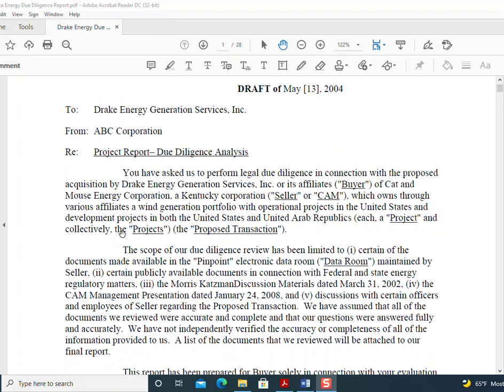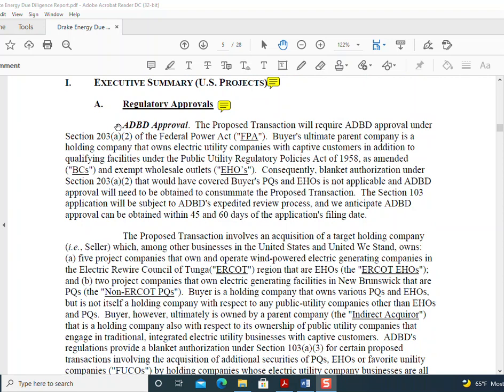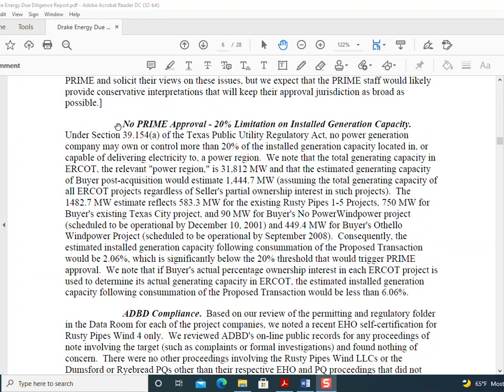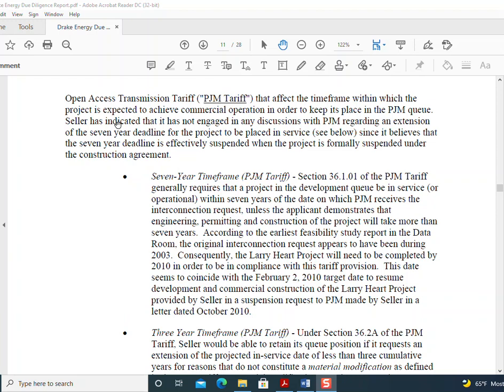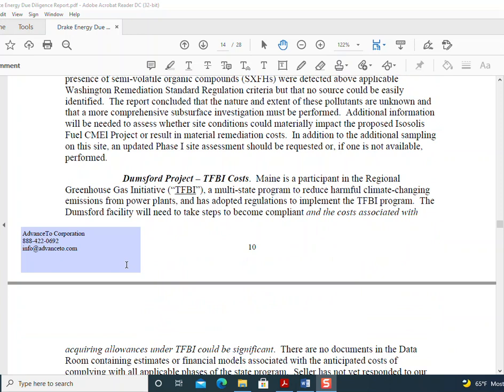A Walk In The Center Assignment 4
The videos will go over each assignment with you in a general manner.  The book "A Walk in the Center Volume 2" which can be found on Amazon, will literally break down each piece of the assignment will give you a full explanation and guidance.  These books are truly unique.  Anyone who wants to enter the legal field as a secretary, paralegal or WP Operator will surely benefit from the contents of this book.